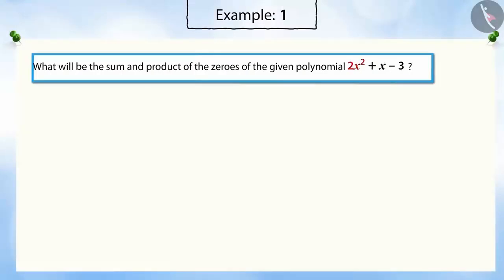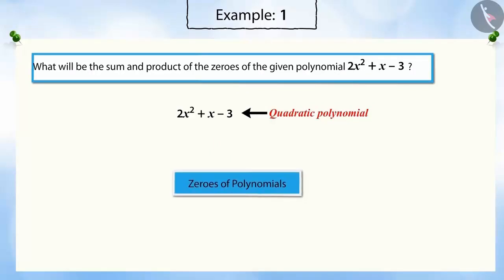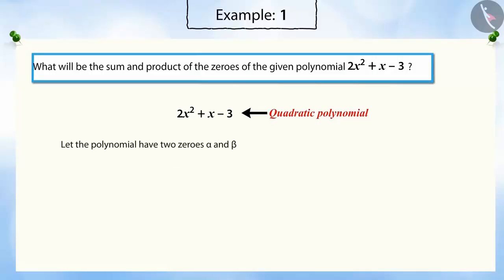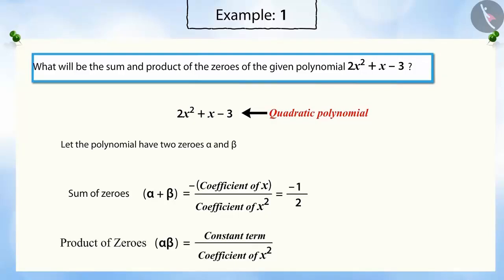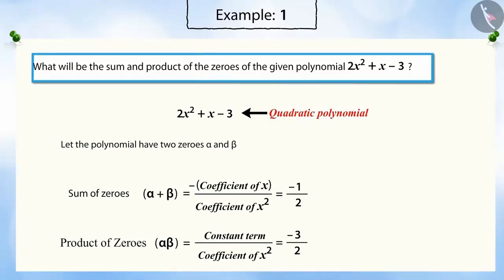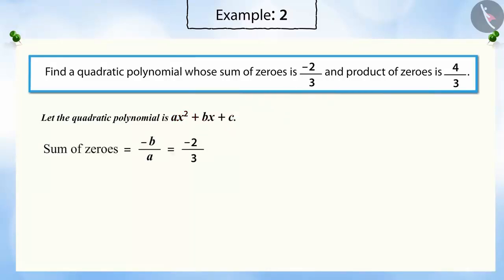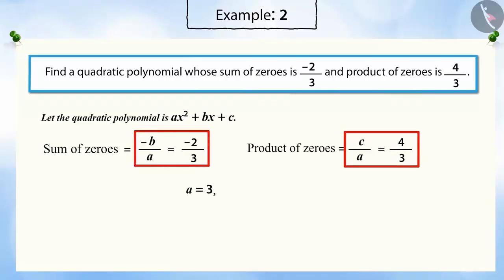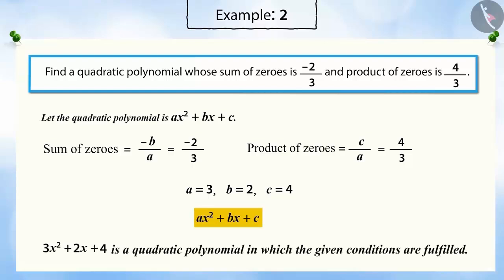बहुपद के शून्यांक | Zeroes of Polynomials | 3 Marker Question - Class 10 CBSE Board | Class 10 Maths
Zeroes of Polynomials| Coefficient| Roots| Board Question | Math | Class10 | 3 marks | CBSE

Welcome to the Class 10th CBSE Board Exam preparation series for Mathematics. In this video, we will discuss how to prove irrational numbers. Theorems related to irrational numbers
This question is from chapter 2 of NCERT Polynomials from the unit Algebra.

To master Class 10 Maths for CBSE Boards, watch all chapter videos from the playlist - Grade 10 Maths